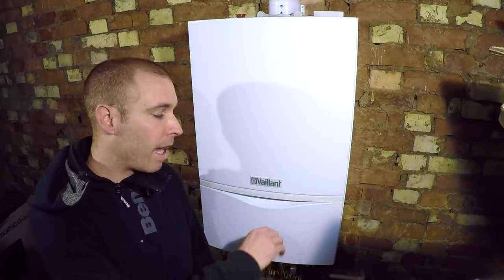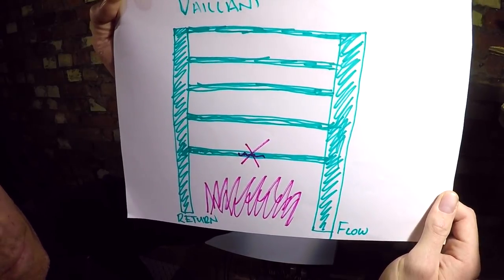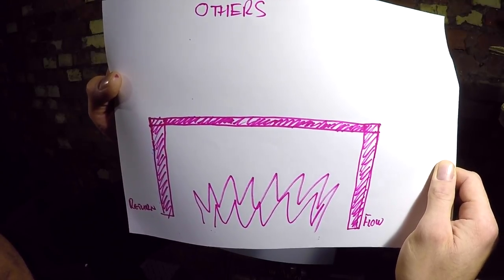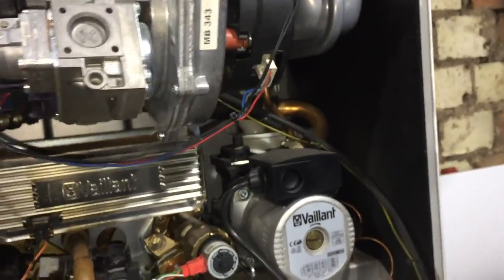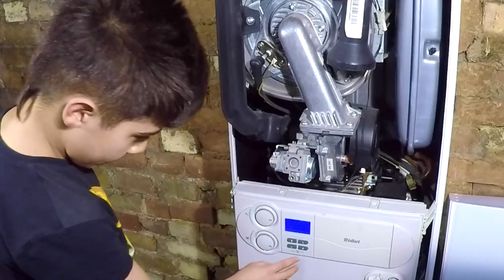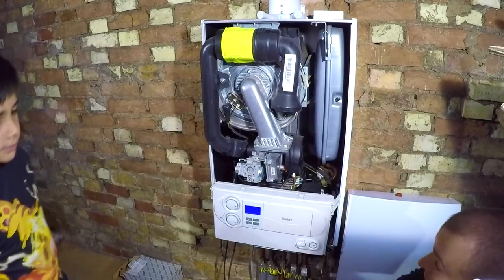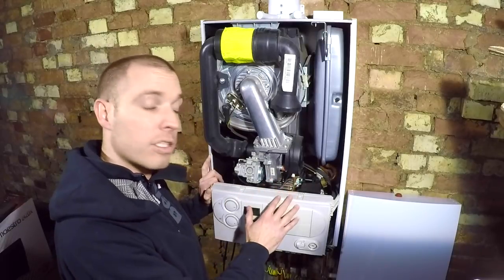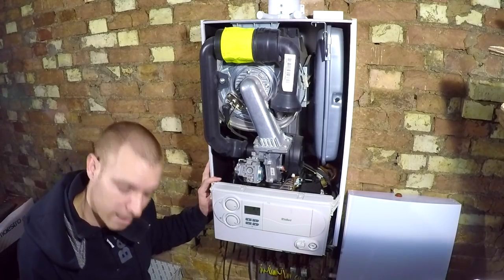My Boiler issues. Vaillant 837 Blocked Main Heat Exchanger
This is my boiler at home. The main heat exchanger is becoming blocked.
I explain the clues and what to look for on a service.
I also talk about the upcoming PCB videos I will try and do.
INJECTOR CLEANING TOOL:

1) CARHARTT Tool Roll

2) BAHCO Screwdriver with LED
2)BAHCO Screwdriver without LED

3)WERA Kraftform Kompakt Screwdriver

4)WERA 0.8x4x100 Flat screwdriver

5) KNIPEX Alligator

6)BAHCO Spanner

6)BAHCO Spanner with slimline jaw

7)CK Wire cutters
7)CK Wire cutters (shorter version)

8)KNIPEX bent long nose pliers

9)TESTO 510 Digital U gauge

9)TESTO Bluetooth U gauge

10)Mirror tool

11)Cheap as chips pick set!!!

12)FLUKE alert volt stick

13)MONUMENT Tailing Spanner

14)Tee Bar 4mm

15)Tee bar 2mm

16)Tee bar 2.5mm

17)Full Tee bar set

18)10mm ratchet spanner (flex head)

19)8mm ratchet spanner (flex head)

20)14mm/15mm spanner

21)BAHCO small spanner

22)Cheap Lock knife

24)Injector cleaning pins link coming soon. Review to follow.
25)Rothenberger 18” heavy duty pipe wrench

26)Knipex (large)

27)BAHCO 12” (not wide jaw)

28)Fluke 115 multimeter

Led lights for van.

Commando drills

NTC Clamps: